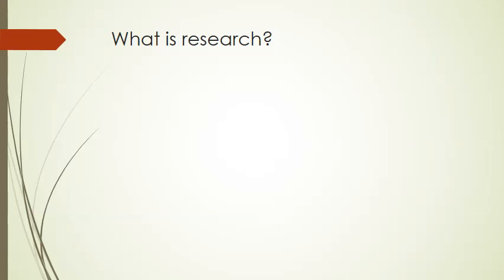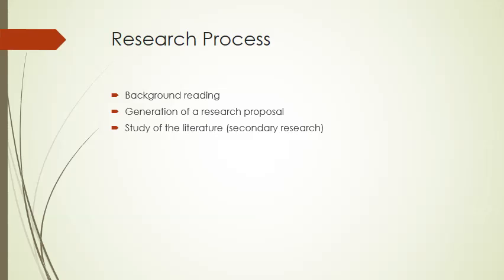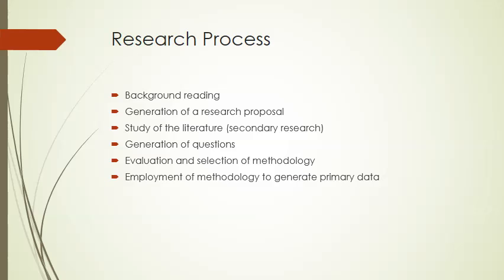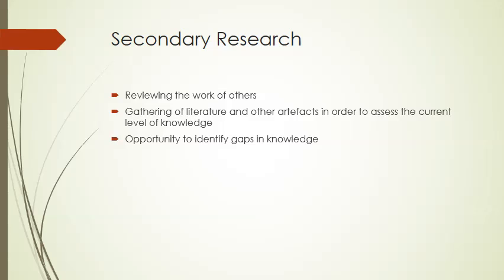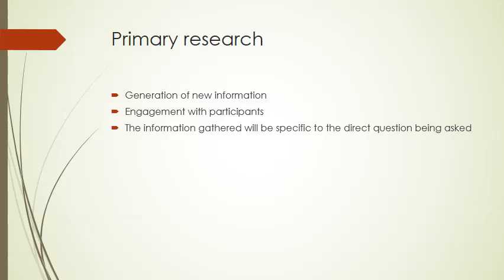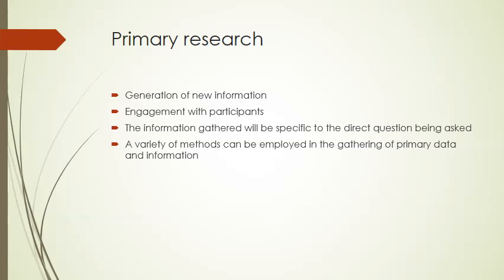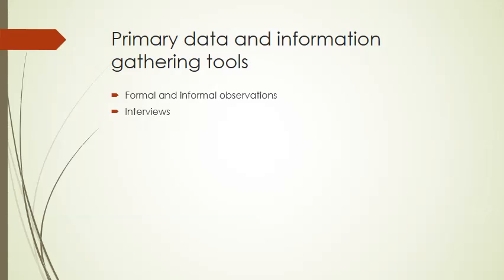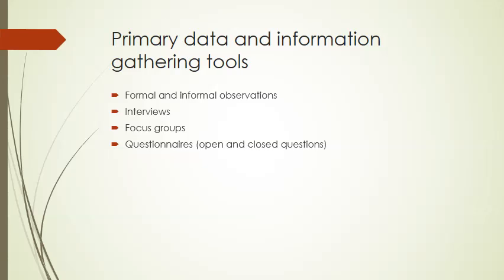Intro to assignment1 - Carrying out a Resarch Project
This video introduces learning outcome A of the Carrying out a Research Project module on the Level 2 Diploma in Public Services